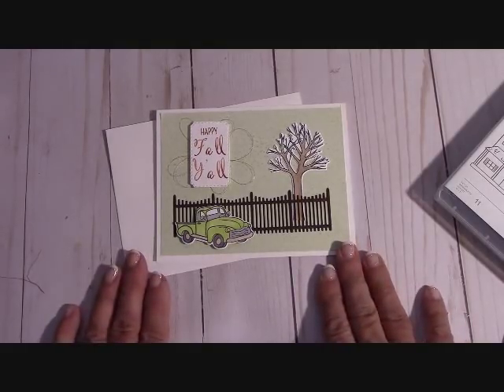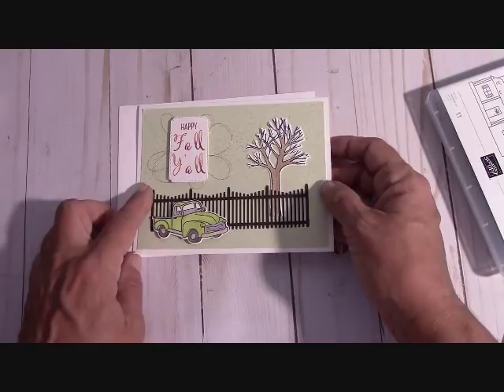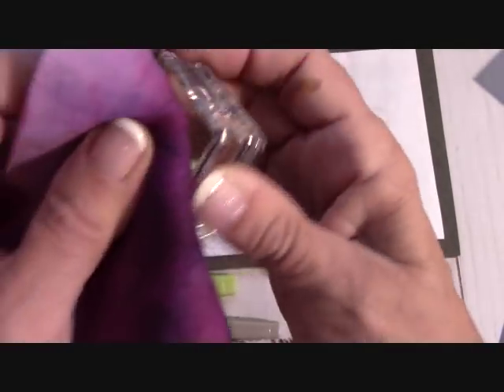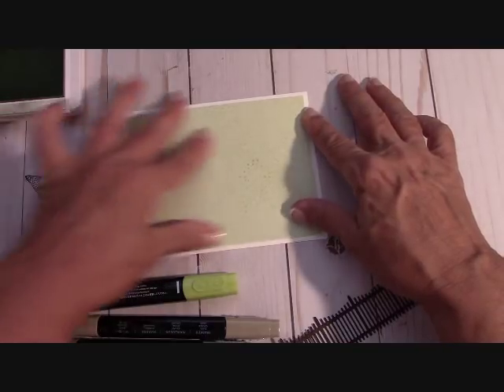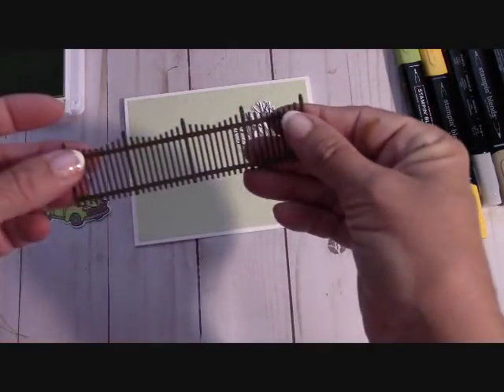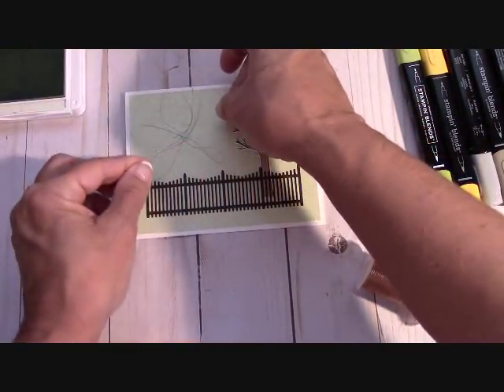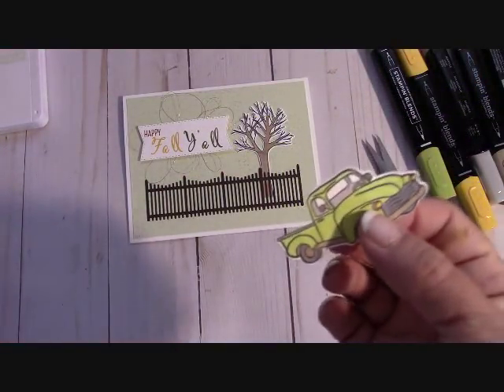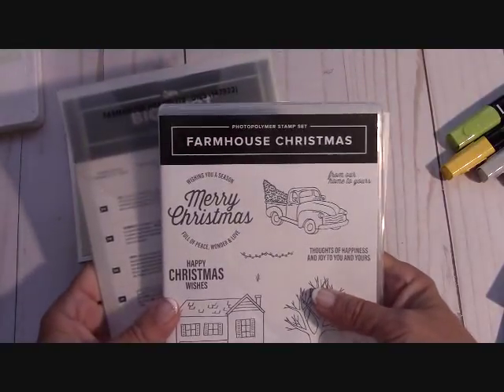Stampin' Up! "Farmhouse Christmas Bundle"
PLEASE use the HOST CODE: for October 2018: W6AD4NFU

When you order $25.00 in Stampin' Up! product (before shipping, handling & taxes) and I will send you this months 2 FREE Card Kits.

Happy Crafting